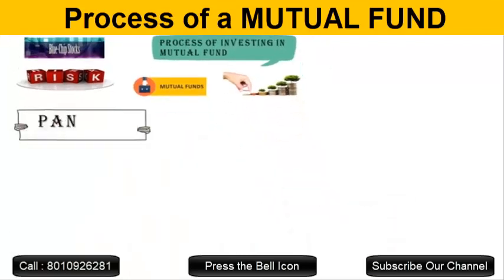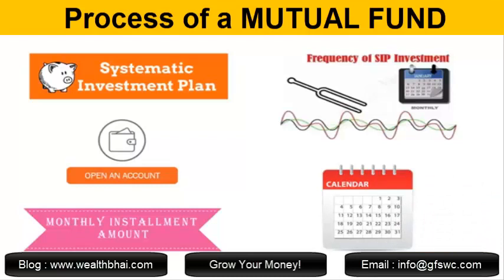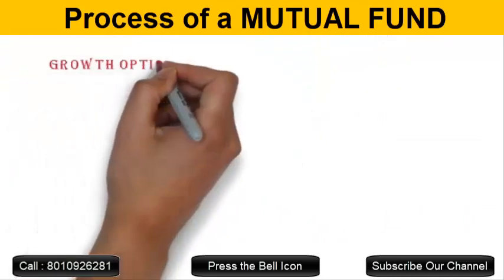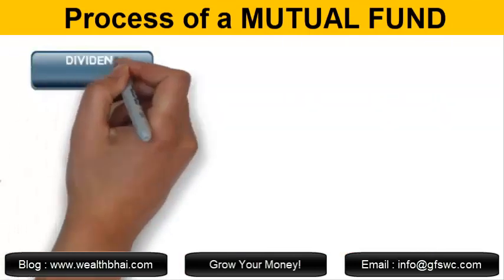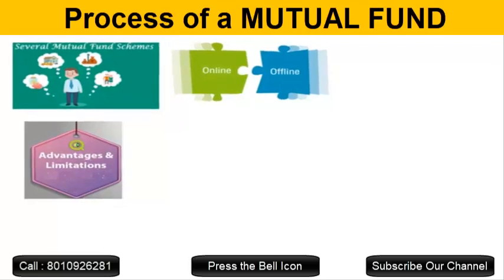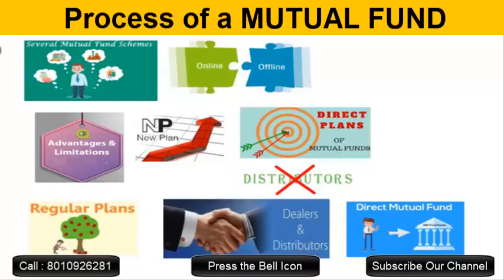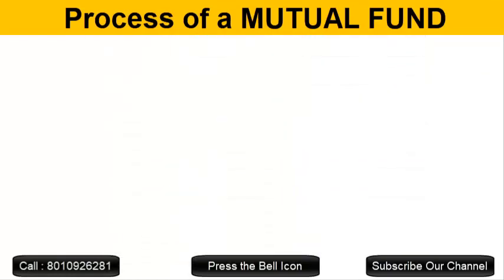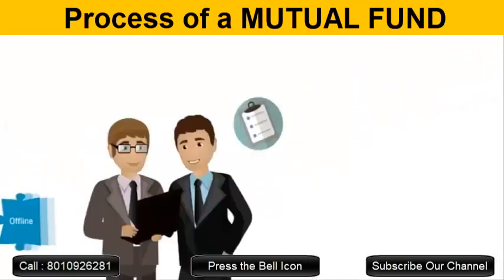How to Buy Mutual Funds? (English)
In just a few easy processes you can  be on your way with mutual fund investing.

Mutual funds are one of the best option for investing money. In this video I have Explained about mutual funds. This video is a beginner guide for mutual funds investments. you can start investing in mutual funds through SIP (Systematic Investment Plan ) with 1000 Rs per month.

In this video I have explained how to invest in mutual fund first time, also explained four easy ways to buy it.

First  do your KYC Process :
Electronic know-your-client process or eKYC offers convenience for mutual fund investors.

Where and how to buy funds?
1) Direct Plan
2) Regular Plan
3) Independent Financial Advisor
4) Investing directly with the AMC
5) Through Online Portals
6) Through Your Bank
7) Through Demat & Online Trading Account

We Can Help Your Money to Grow! Ask How?